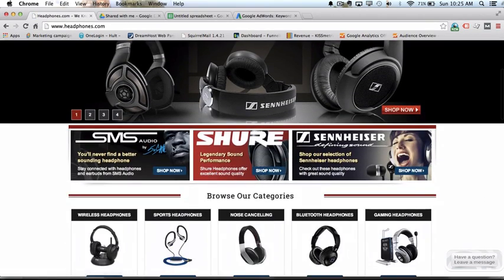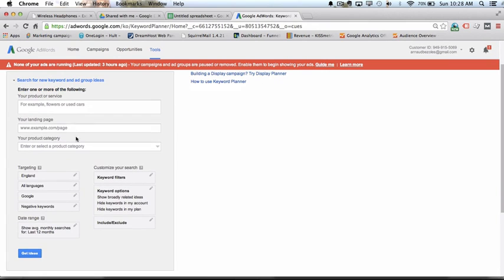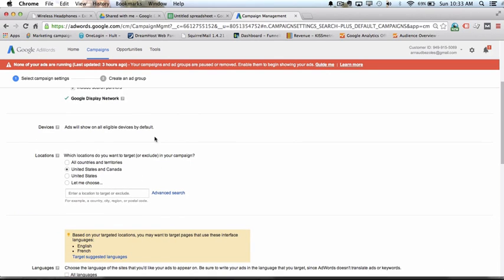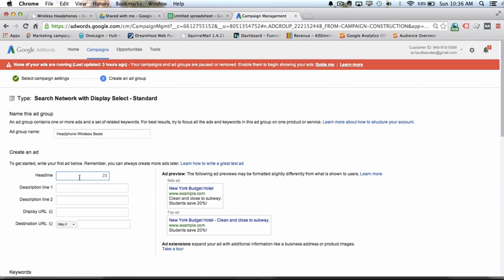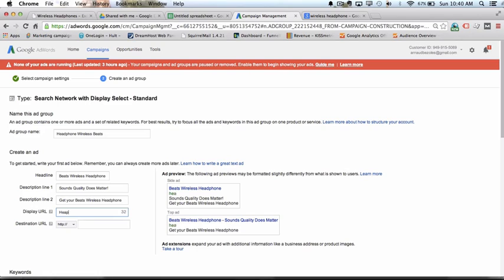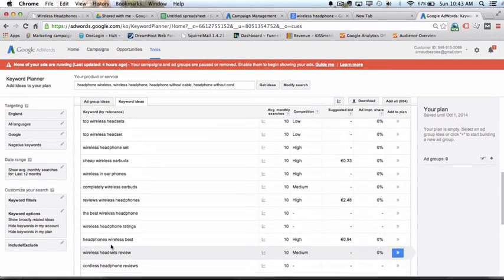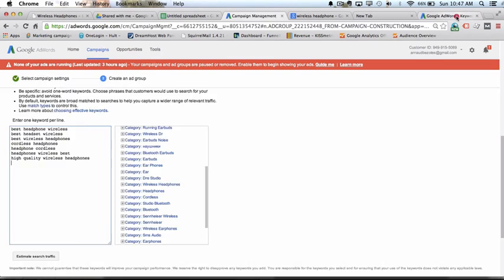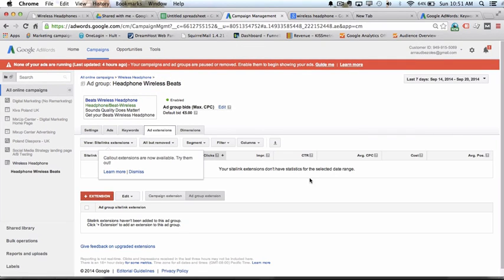Adwords Campaign From Scratch